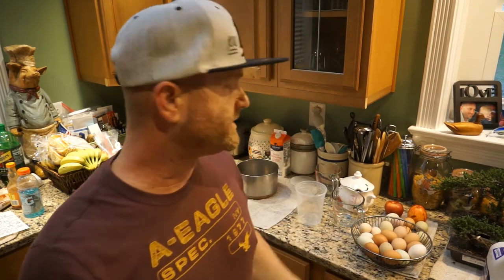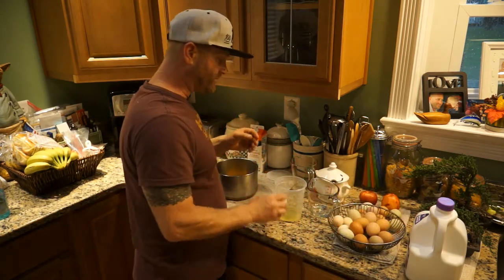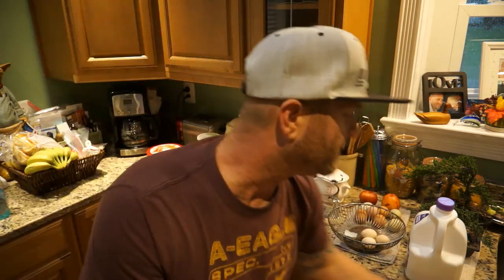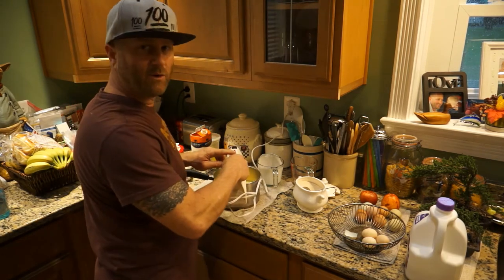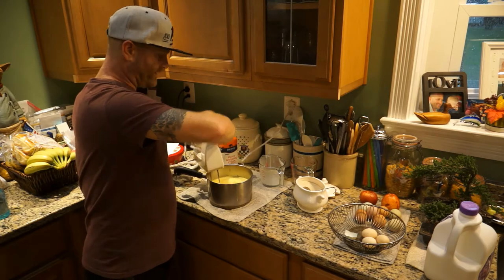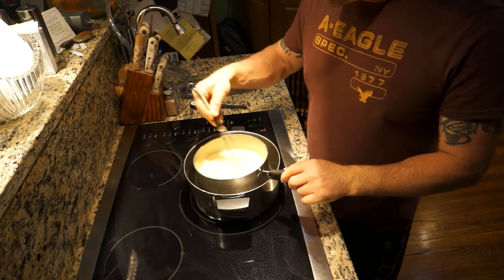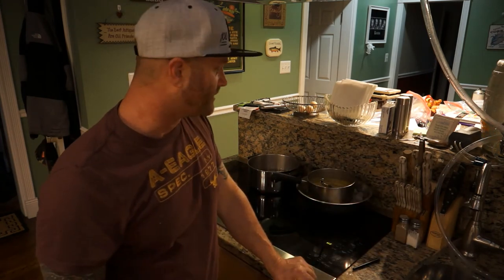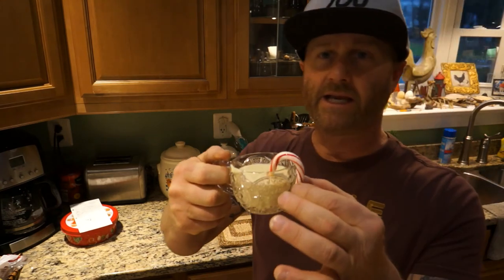MAKE EGG NOG AT HOME....EASY....HOW TO MAKE HOME MADE EGG NOG, THAT WILL WOW YOUR FRIENDS.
MAKE EGG NOG AT HOME...MAKE HOME MADE EGG NOG YOURSELF...TASTES GREAT AND .EASY TO MAKE !!
TASTES GREAT AND EASY TO MAKE

2GUYS HOW2